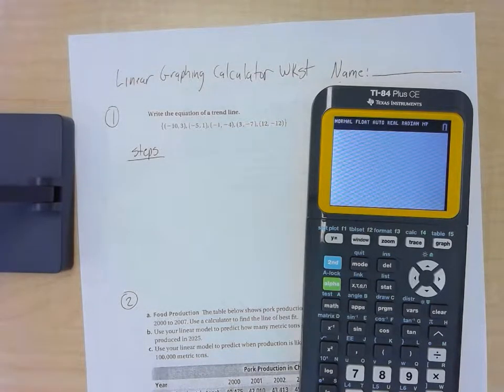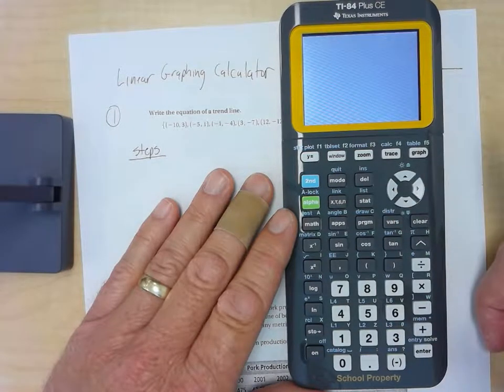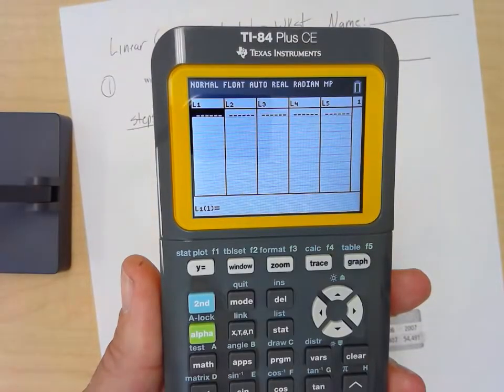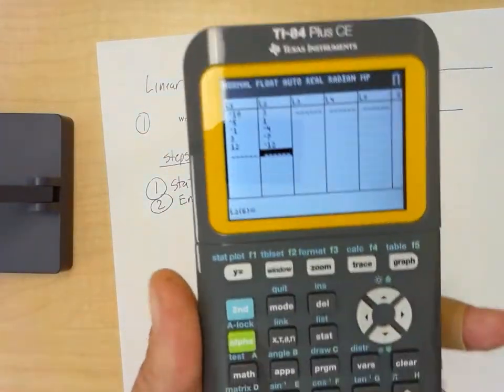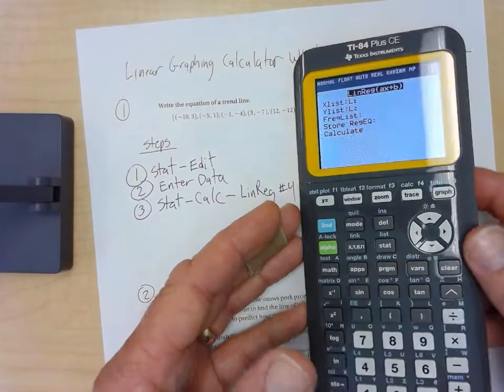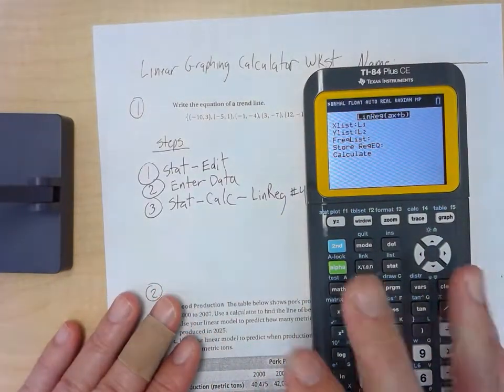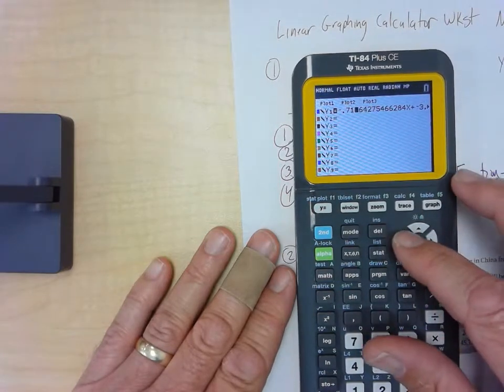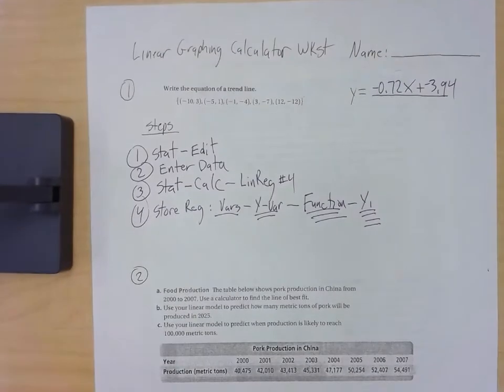Linear Graphing Calculator Wkst Part 1